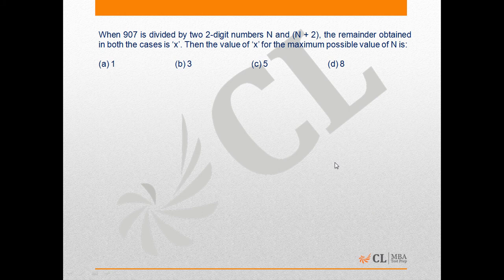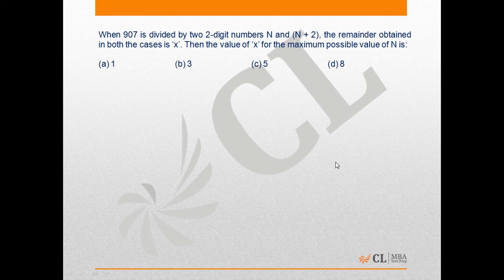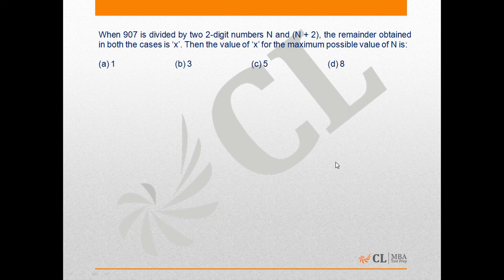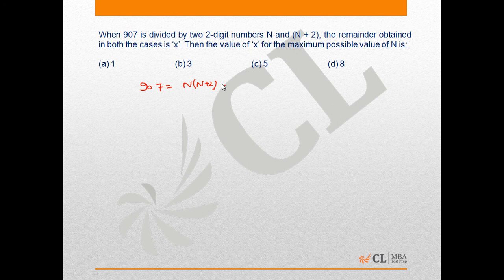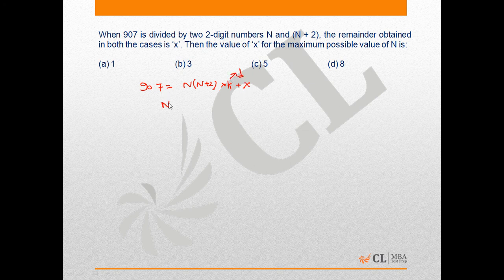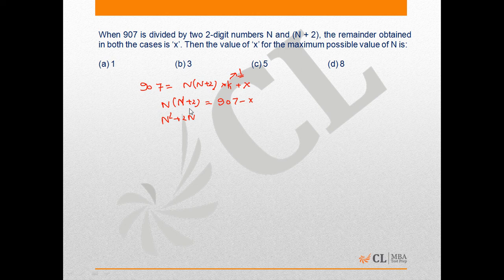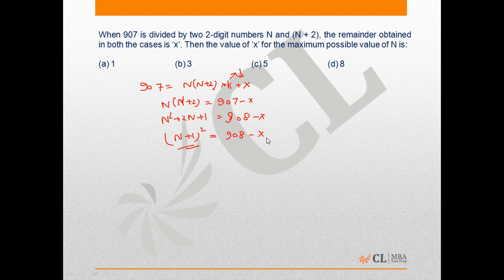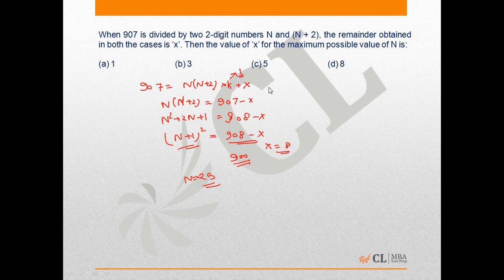Mock CAT 2014 09 Q48